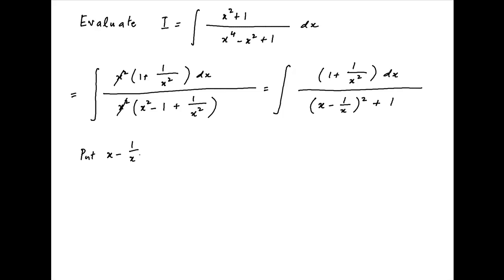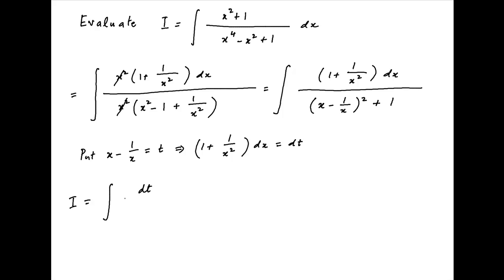Evaluate the following indefinite integral.